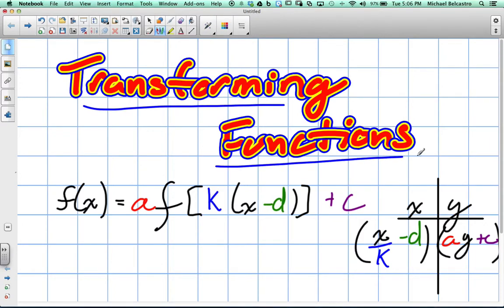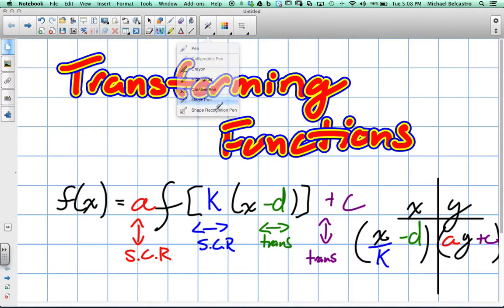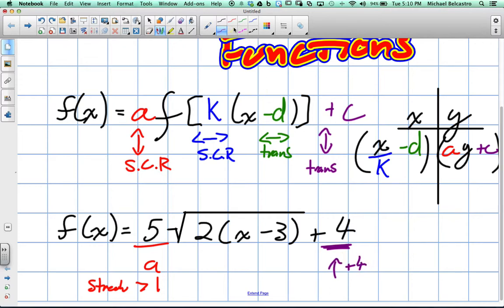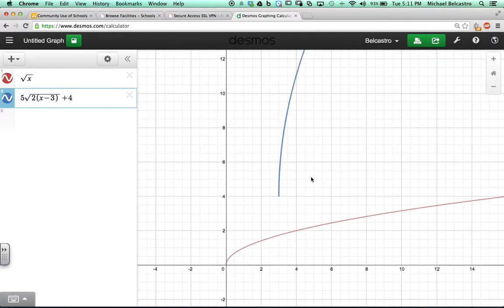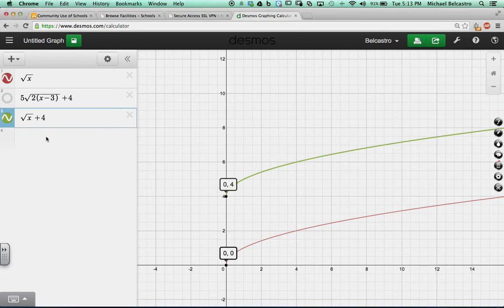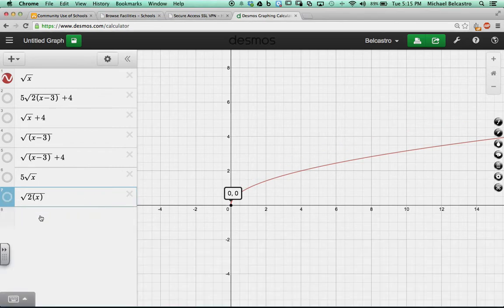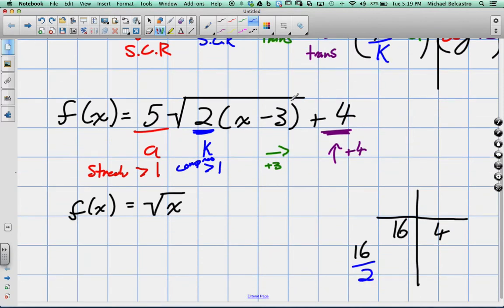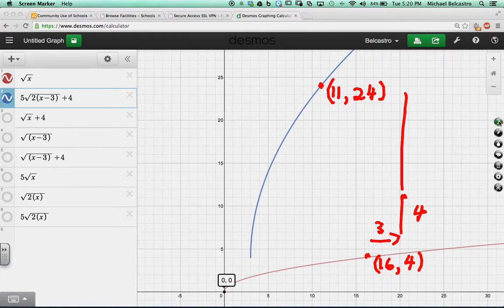How to Learn Transforming Functions Grade 11 University Lesson 1 8 3 25 14